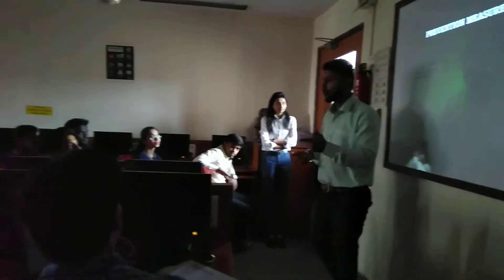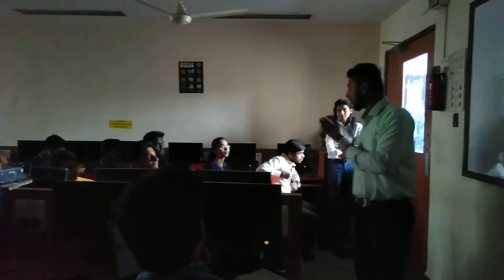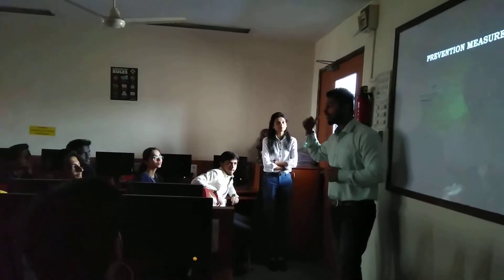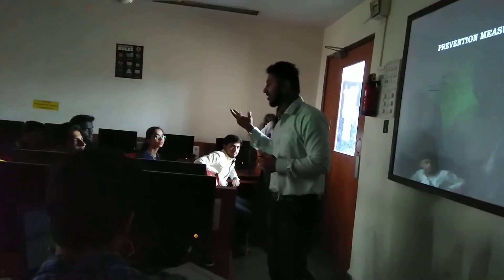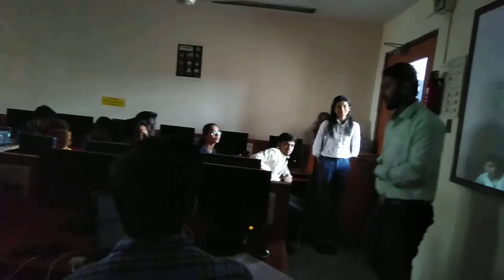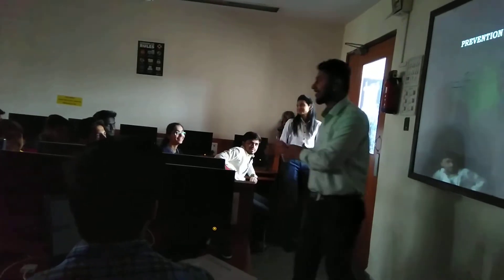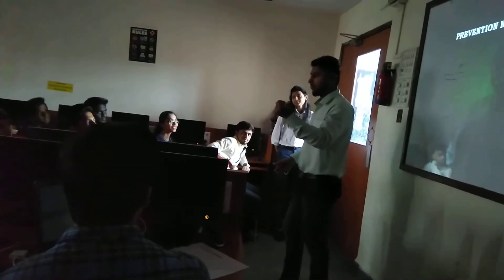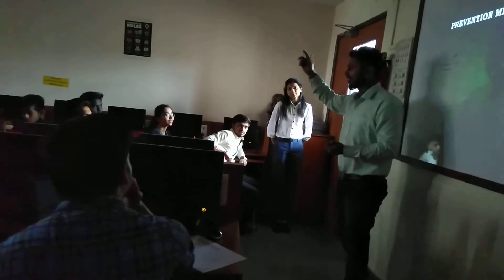Session on Ethical Hacking